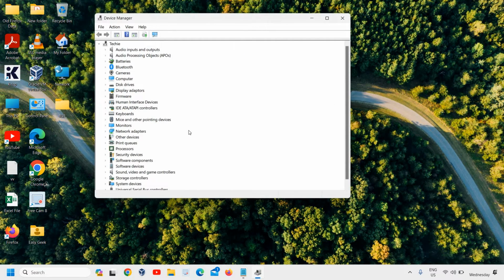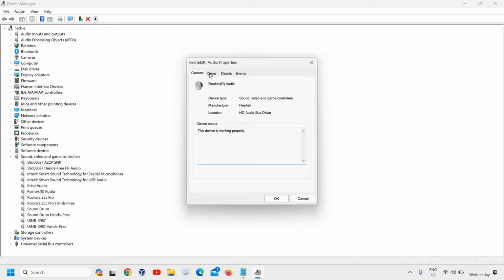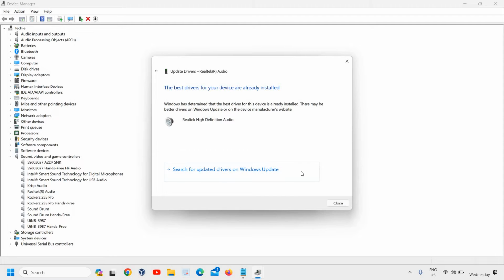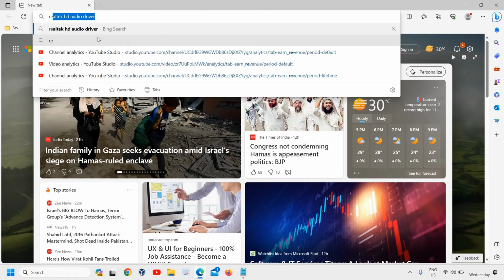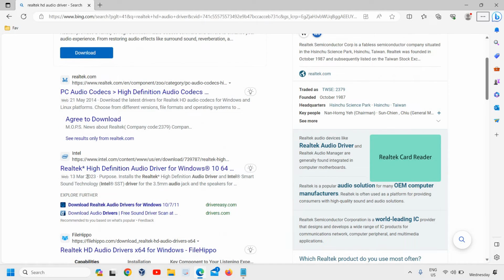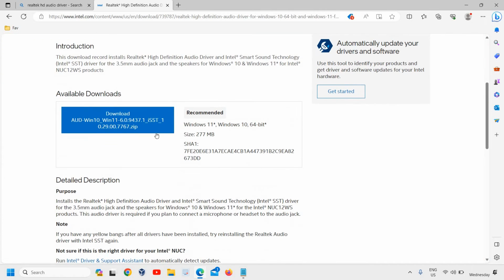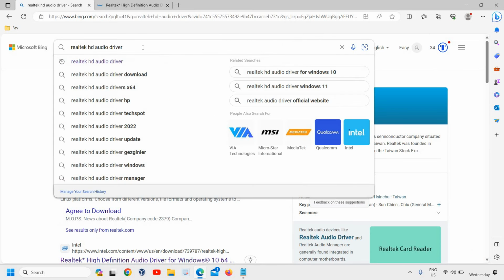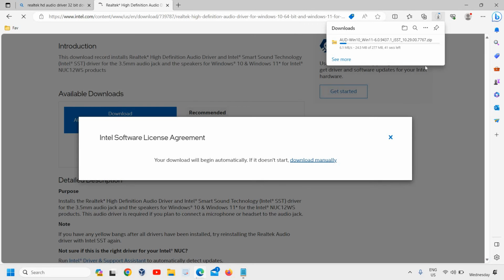How To Install & Update Realtek HD Audio Driver on Windows 11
Welcome to our comprehensive tutorial on installing and updating the Realtek HD Audio Driver on Windows 11! In this video, we'll walk you through the step-by-step process to ensure your audio driver is up to date and functioning optimally.

Having the latest Realtek HD Audio Driver is crucial for an enhanced audio experience on your Windows 11 system. Whether you're a gamer, content creator, or simply enjoy high-quality sound, this tutorial will help you get the most out of your audio setup.

In this video, we'll cover everything you need to know, including downloading the latest driver version from the official Realtek website, preparing your system for installation, and executing the installation process seamlessly. We'll also provide troubleshooting tips for common issues that may arise during the installation.

Don't miss out on this essential tutorial that will help you optimize your audio settings and keep your system up to date.

Remember, having the correct audio driver is vital for a seamless multimedia experience. So, join us now and let's dive into the world of Realtek HD Audio Driver installation and updates on Windows 11!

Share this tutorial with your friends who might find it helpful.